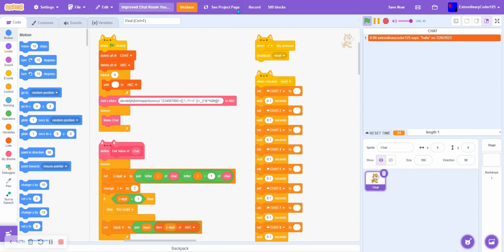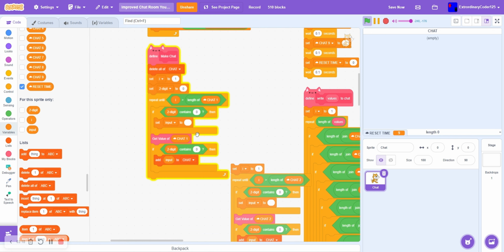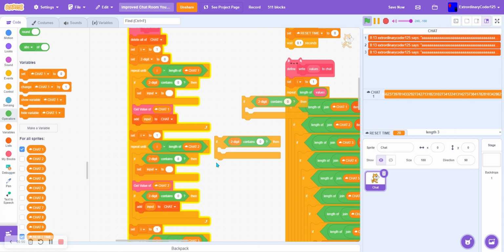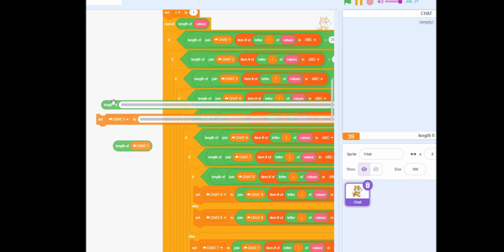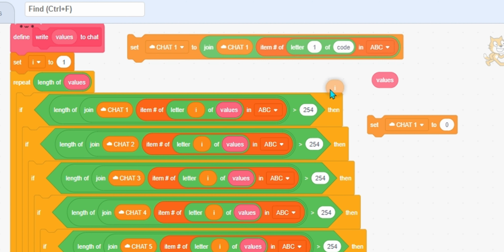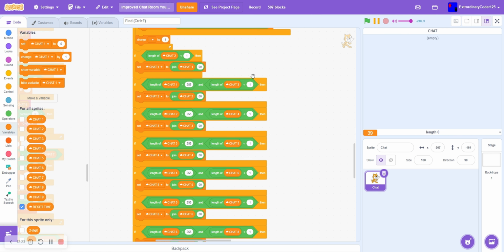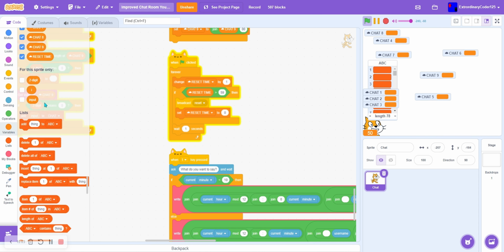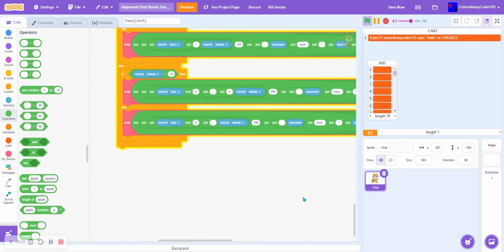Improved Chat on Scratch - Bug Fixes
So this video is about improving the Improved Chat Room tutorial